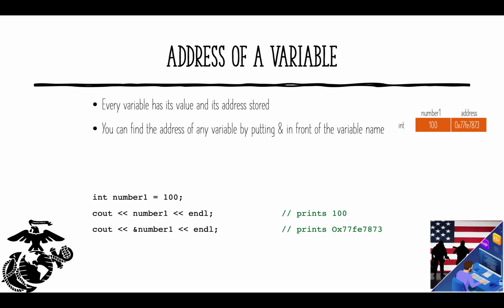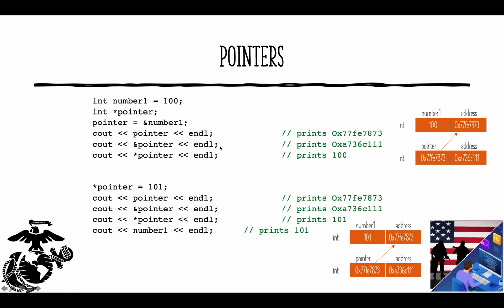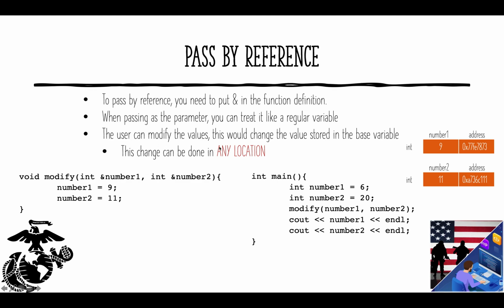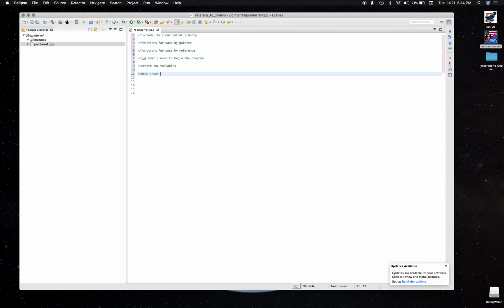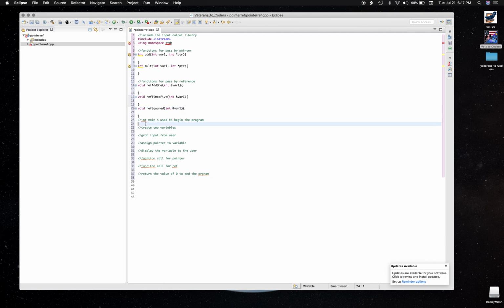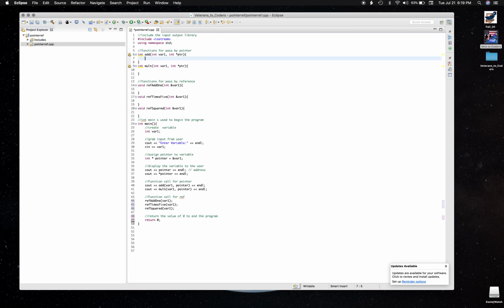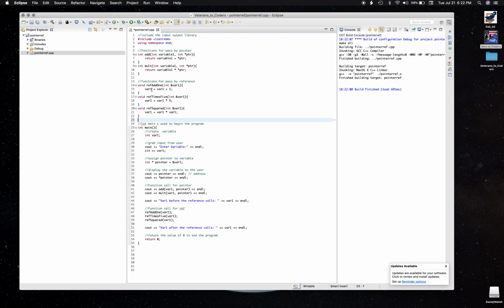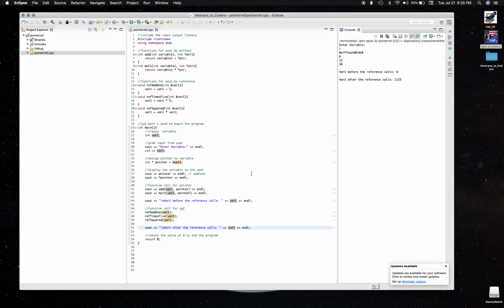C++. Pointers, Pass by Reference, Pass by Pointer. Part 1.8.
Part 1.8.

This Video Covers:
-Pointers
-Pass by reference
-Pass by pointers